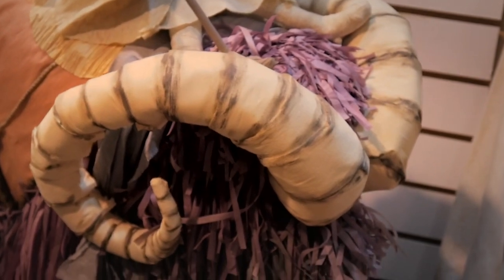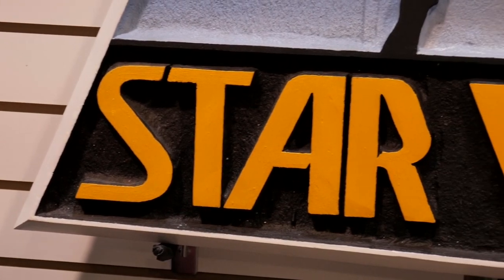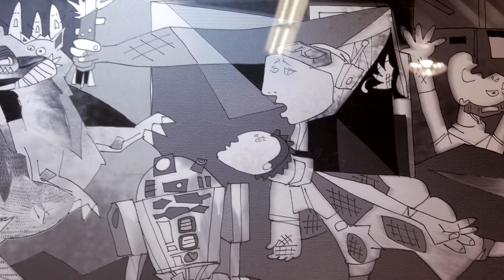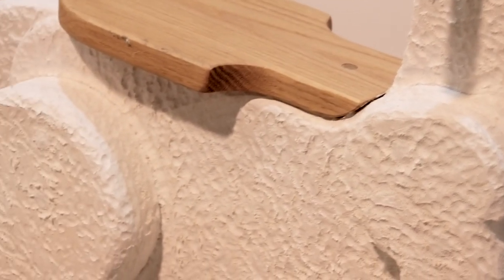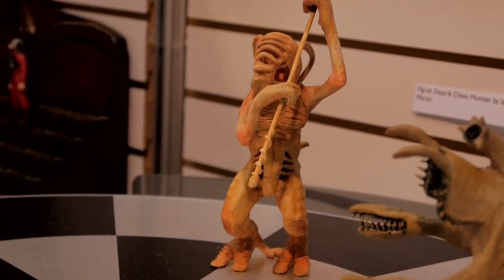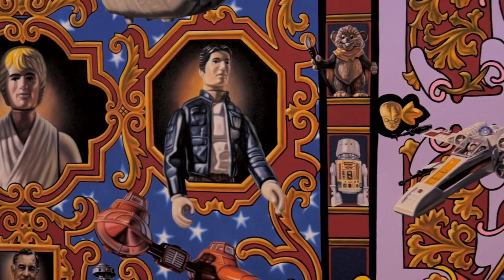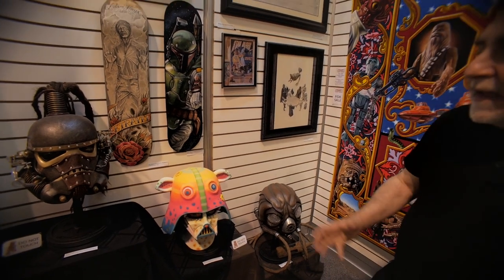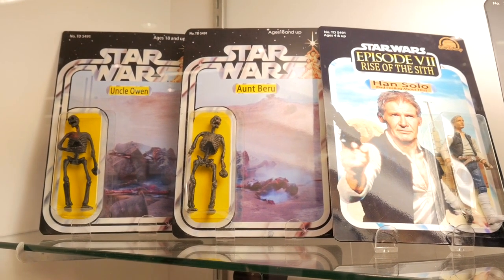The Art of Rancho Obi-Wan featuring Steve Sansweet | How Star Wars Works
Steve Sansweet gave our crew a guided tour of the amazing displays he brought to Star Wars Celebration Anaheim. From paintings to plushies, the Rancho Obi-Wan booth was stuffed with original creations.

Special thanks to Steve Sansweet, Consetta Parker, and Rancho Obi-Wan.

Music: Heliograph & There Are Many Different Kinds of Love by Chris Zabriskie